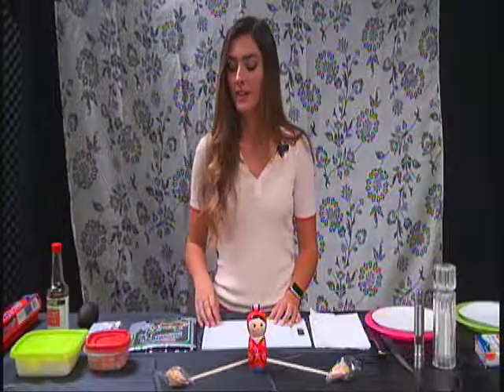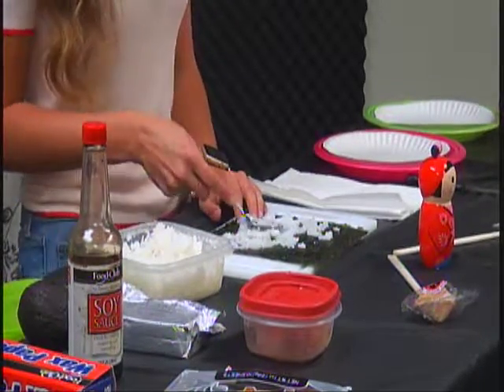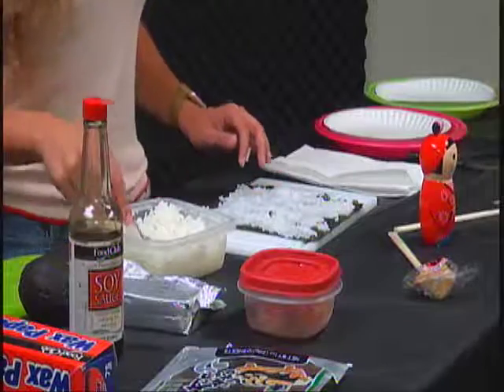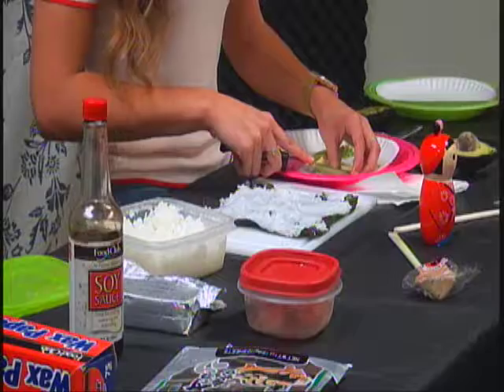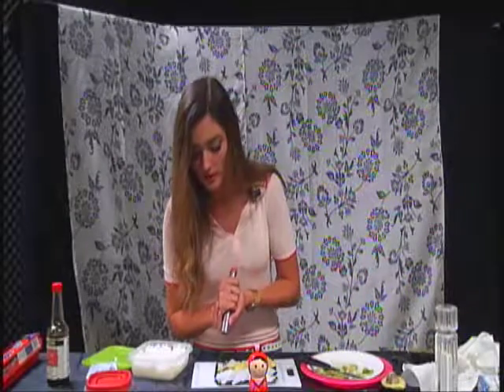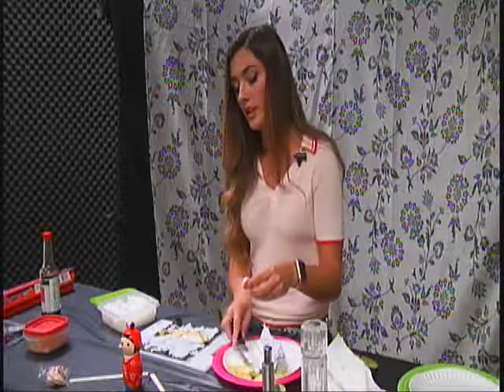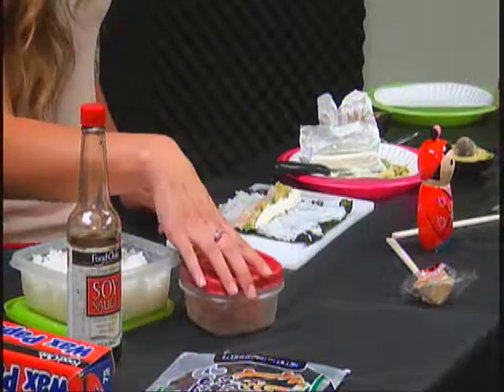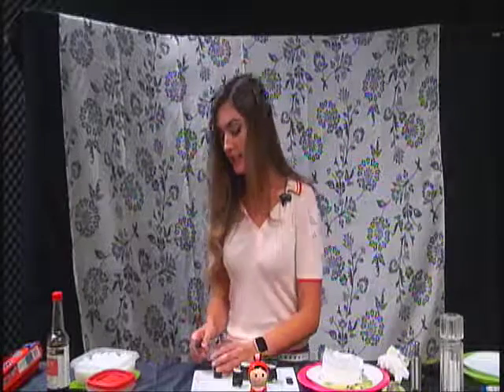Sushi Time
Final live-to-digital 10-minute "how-to-show" for MCOM 2313.001 Intro to Multimedia Production, Spring 2017.  Producer/Host: Haley Dornak; Director: Jonathan Rauscher; Set Designer: Parker Cota.